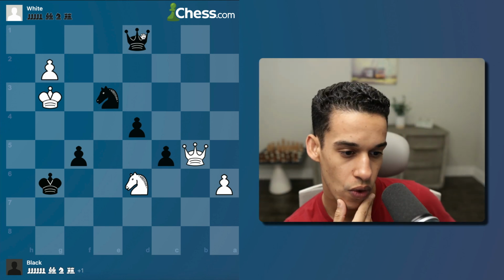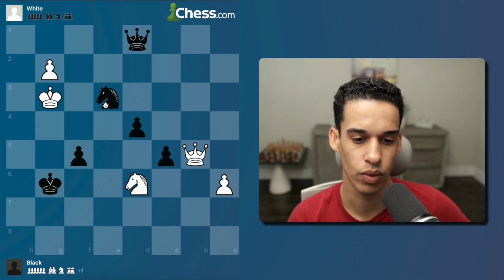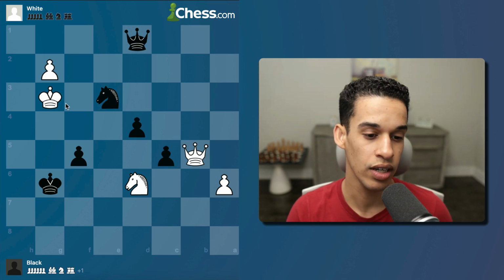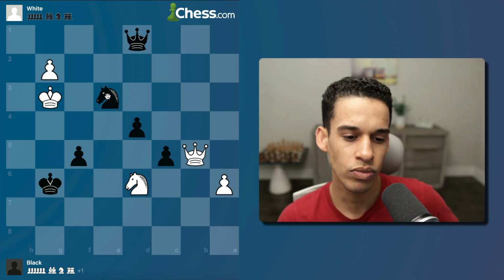Let's Calculate This Mate in 5! Chess Lesson # 199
At this point in our course, top priority is to sharpen our ability to calculate. Here is a quick 5 move checkmate exercise for us to work toward that goal. Have fun!

My Book Recommendations:

100 endgames you must know